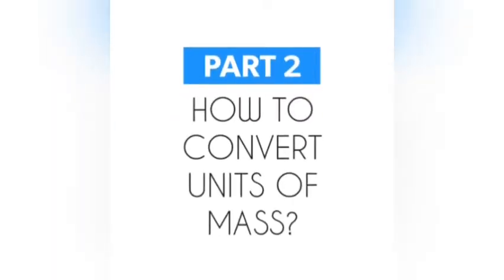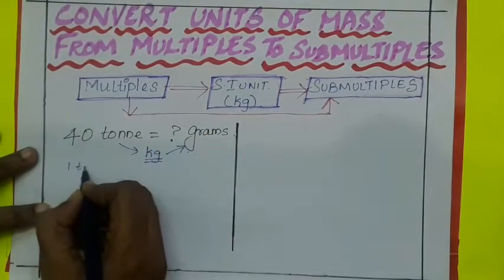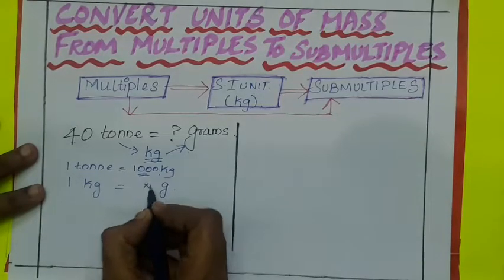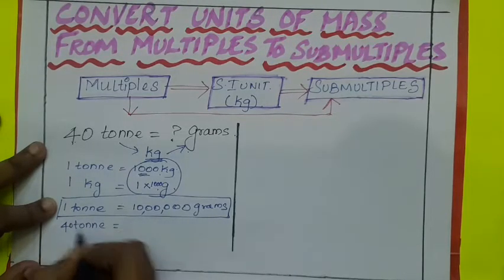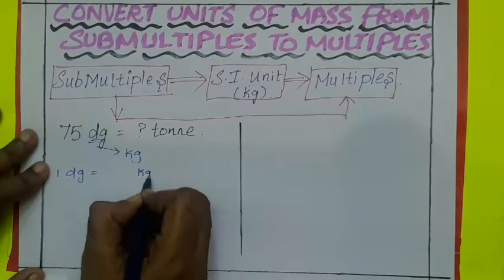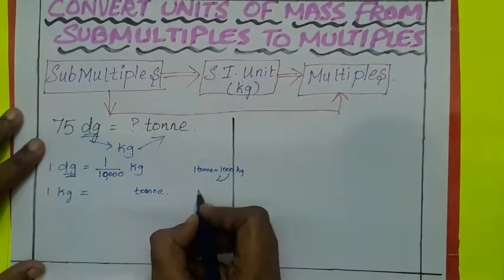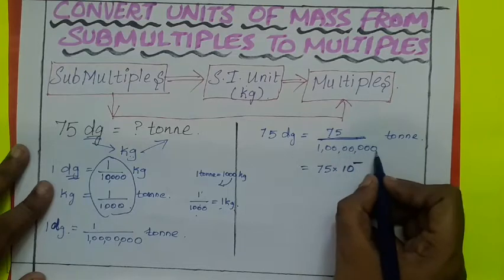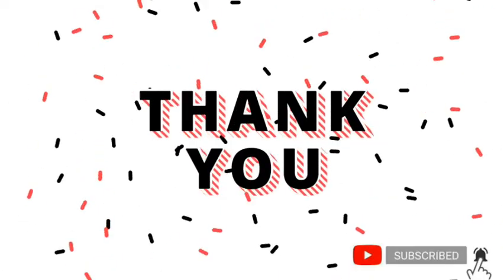How to convert units of mass?||PART 2||SIMPLE TRICKS|| In simple Eng-(quintal, tonne, kg, g, mg)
In this video I've explained simple tricks to convert units of mass in multiples and sub multiples like tonne to kg, cg to hg, kg to dg...This is basic and important topic in physics for students at all level. My explanation will be in simple English and notes are made available in PDF format

I hope that you will like the video. keep supporting & sharing for more science related videos.

Thank you. STAY HEALTHY & HAPPY...